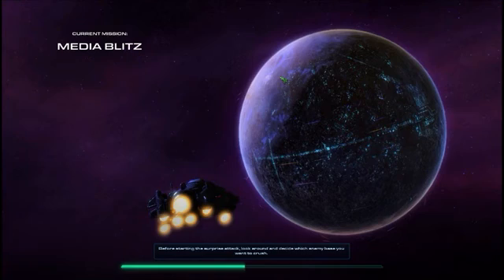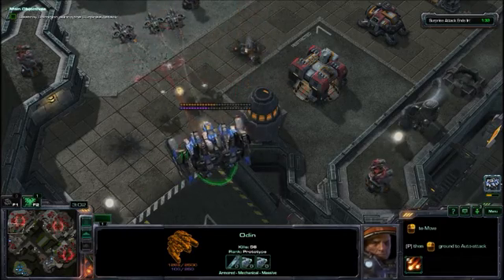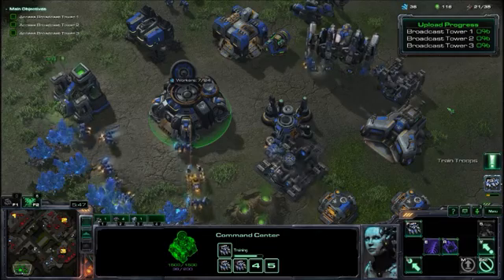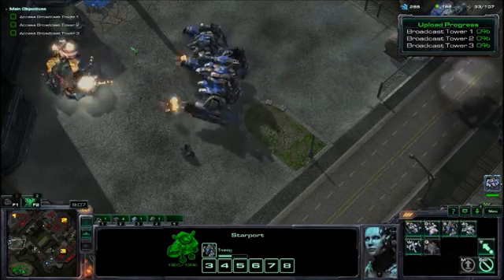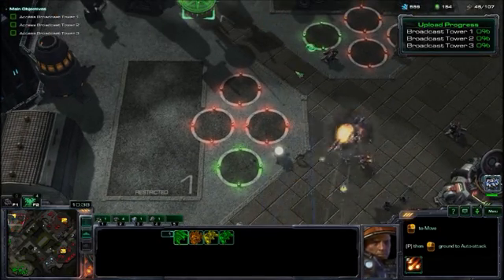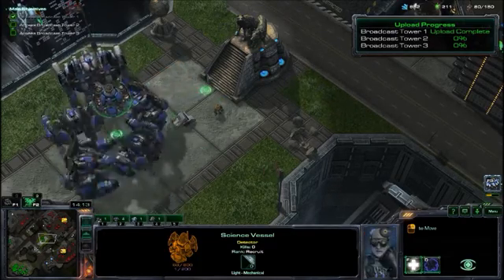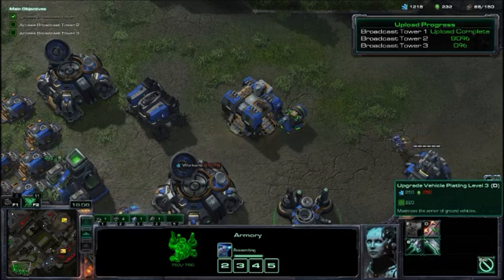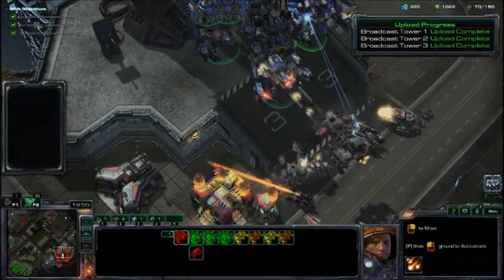starcraft 2 wings of liberty media blitz with achievements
all preparations are set only one thing left to do and that's to broadcast the signal

music

beat down
dark step
digital stroll
rollin through osaka by mk2
runner
sway this way
trooper